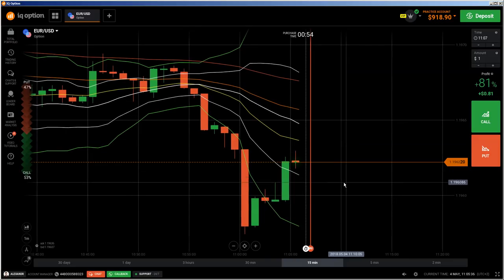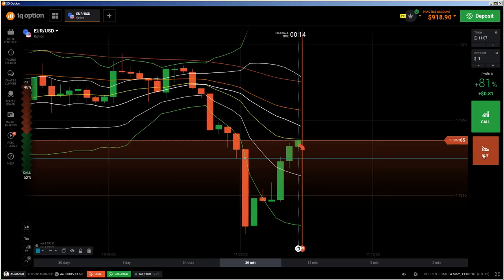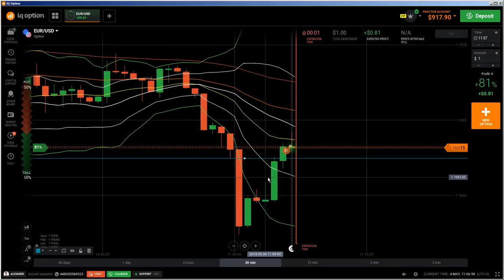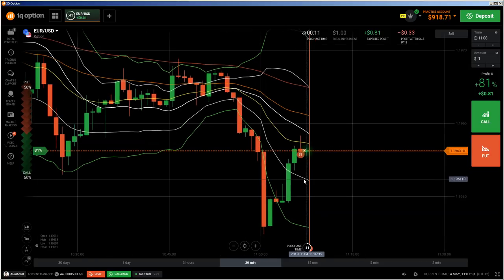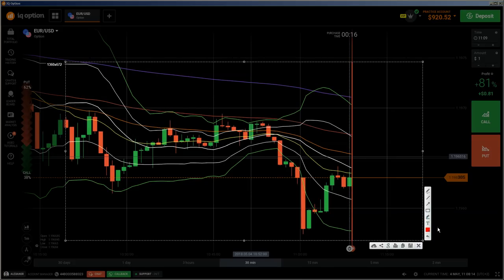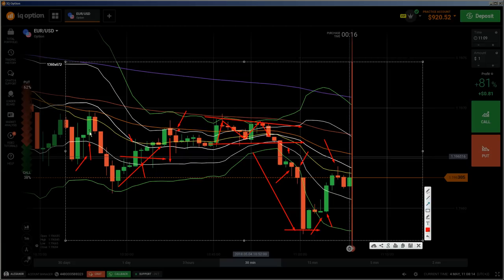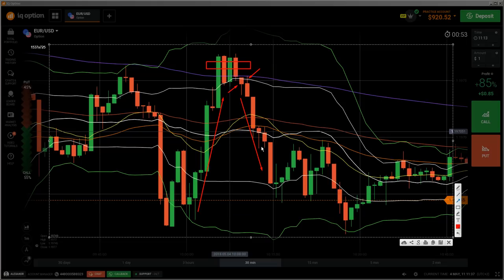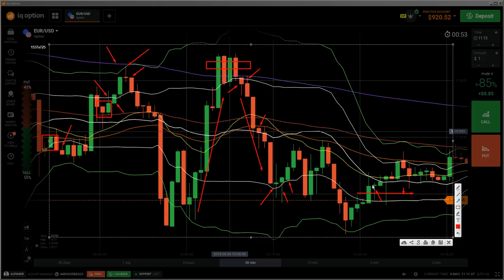📊 Candlestick Chart Analysis: learn candlestick chart, candlestick chart patterns explained, forex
If the stock closes lower than its opening price, a filled candlestick is drawn with the top of the body representing the opening price and the bottom of the body representing the closing price. Compared to traditional bar charts, many traders consider candlestick charts more visually appealing and easier to interpret.  Practice Reading Candlestick Charts. The best way to practice reading candlesticks it to open a demo trading account, or even just play around with candlesticks on free web-based charting platforms.
Learn how to read candlesticks charts and candlestick patterns. These visual charts show the high, low, open and close using colors, bodies, and tails. Candlestick patterns are a great way to gain instant insights into market psychology, but they should be combined with other forms of technical analysis to maximize performance. Investopedia's Technical Analysis Course provides a comprehensive review of basic and advanced technical analysis, chart.

learn candlestick chart
candlestick chart patterns explained
technical analysis
technical analysis of stock trends
candlestick strategy
candlestick investing
interpreting candlestick charts
candlestick trading signals
gold price candlestick chart
interpreting candlestick chart
understanding candle charts

trading with candlestick charts
learn candlestick chart
candlestick signals
candlestick chart analysis in hindi
candlestick indicators
candlesticks explained
candle forex
technical analysis candlestick patterns
candlestick chart app
candle chart for stock
stock candlestick patterns
freestockcharts

candlestick pattern recognition
candles for candlesticks
candlesticks explained
candlestick chart patterns for day trading
stock market candlestick
candlestick trading strategy
candlestick formations
stock market candlestick analysis
forex candlestick charts
forex trading candlestick patterns
gold candlestick chart
candlestick patterns for day trading interpretation
share market candle chart
forex technical analysis
forex charts

trading candles
forex candlestick patterns strategy
online trading
day trading
candle graph
best candlestick patterns for intraday trading